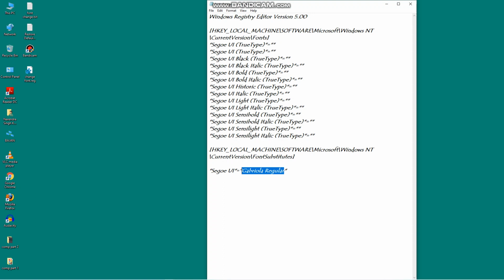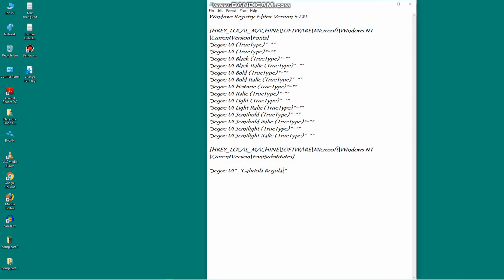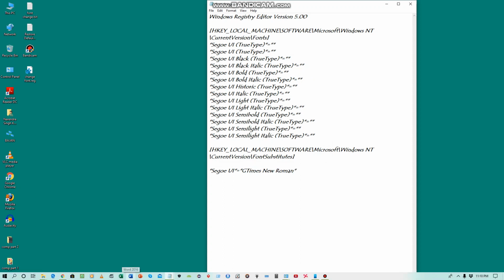How to change font of System/PC/Laptop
Here's a new video letting you learn that how to change the fonts of your Laptops/PC. This is a small topic but informational and you can learn this new thing and can easily change your system's font as desired.

Links :-
Change Font :-

Guys, if you have any doubts or problem you can ask me in comments section and please do suggest if you want to know and learn something new so that I can make video in order to make you understand if possible.

You can also reach out on my instagram link for any queries,